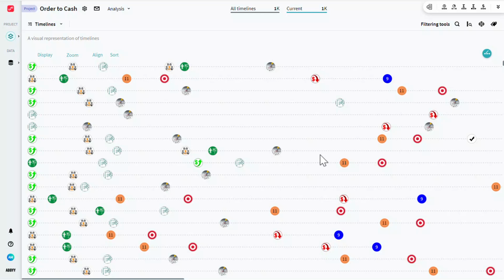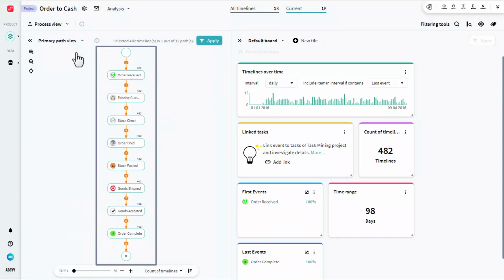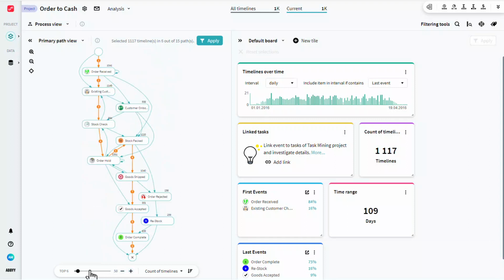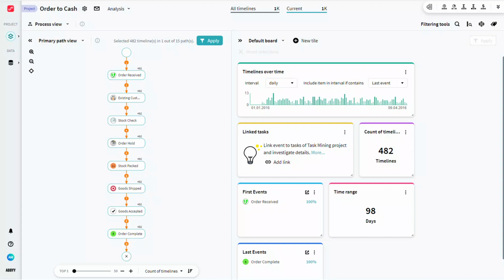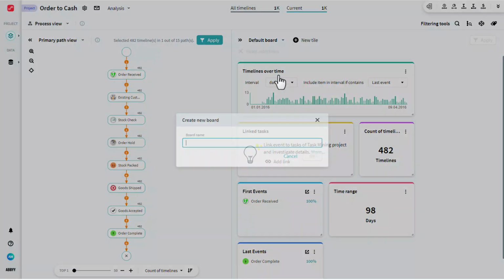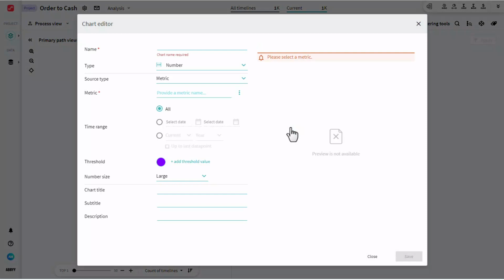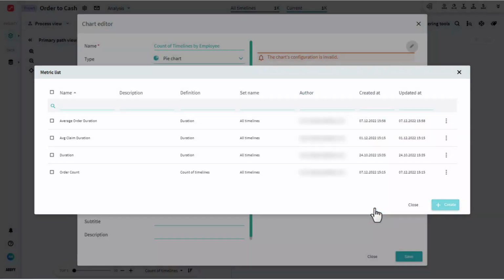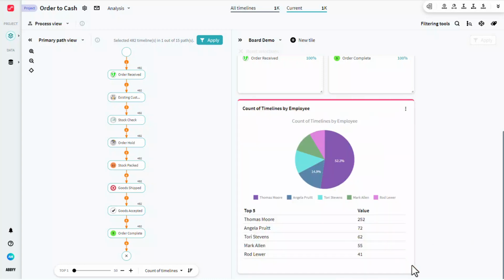ABBYY Timeline: How to View Primary Path and Create Boards - Tutorial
Watch this video to see how you can use ABBYY Timeline to analyze paths, detect behaviors, and improve process efficiency. See how to use ABBYY Timeline Dashboards and set up KPI overviews.

Do you want to enhance your expertise about ABBYY products and solutions? Find out about training and certification options on ABBYY University

If you have any questions or comments, please visit the ABBYY Help Center